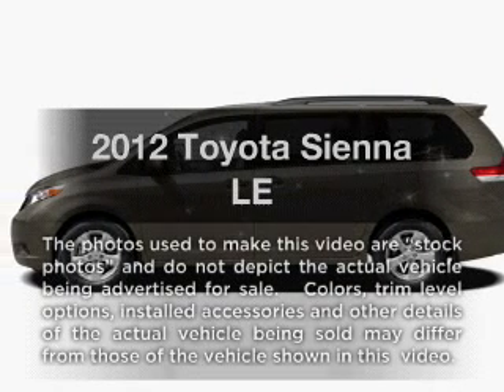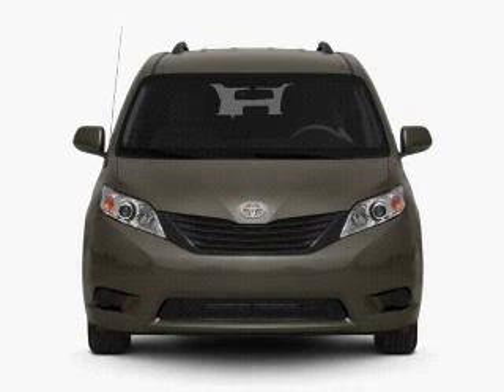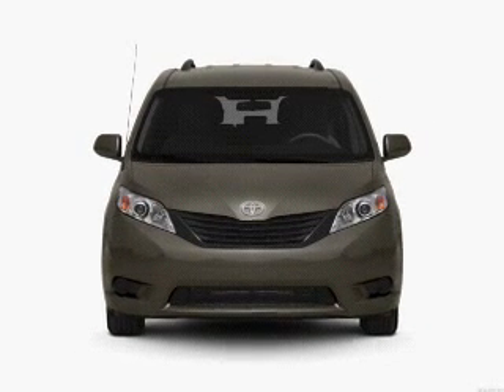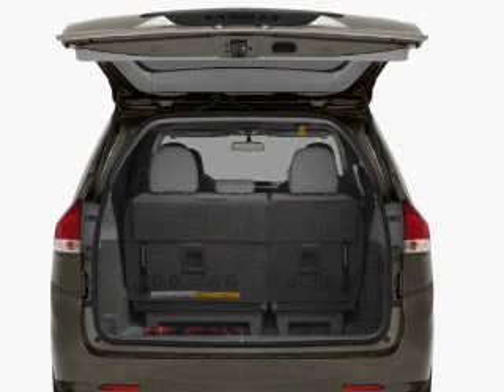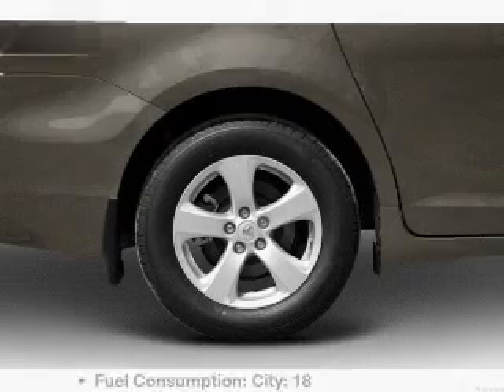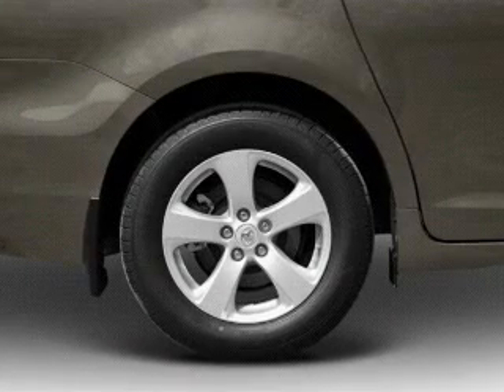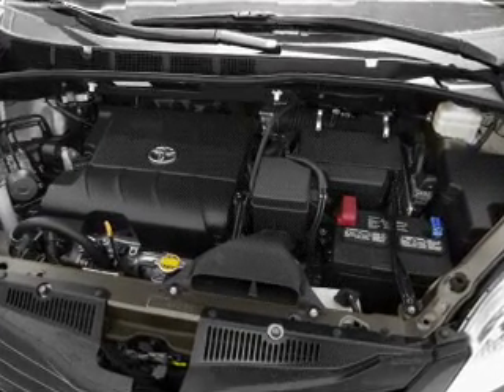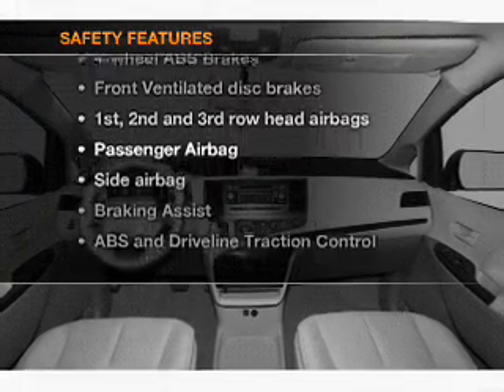2012 Toyota Sienna - Bourbonnais IL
Year: 2012
Make: Toyota
Model: Sienna
Trim: LE
Engine: 3.5 liter 6 cylinder 24 valve
Transmission: 6-Speed Automatic
Color: Pacific
Mileage: 12
Address:
555 Latham Dr